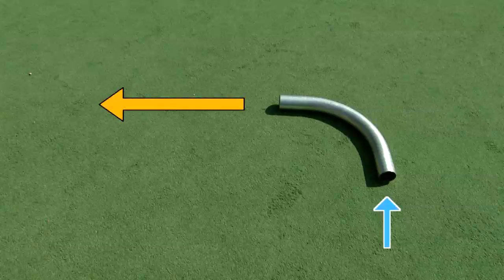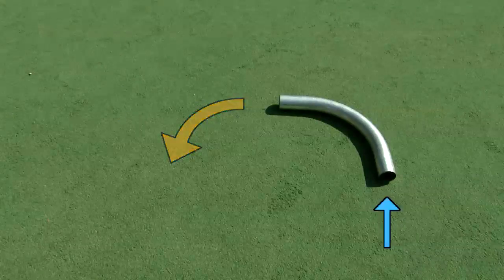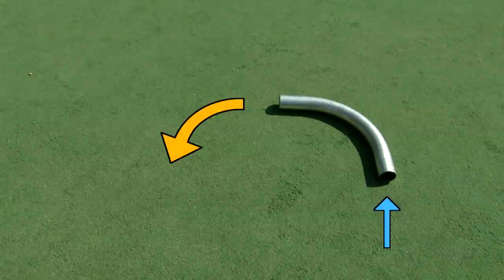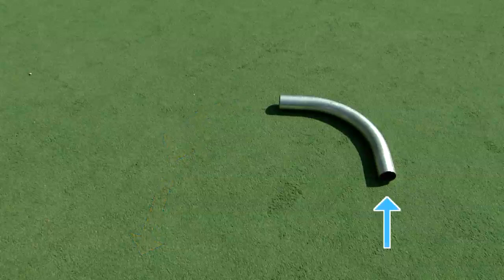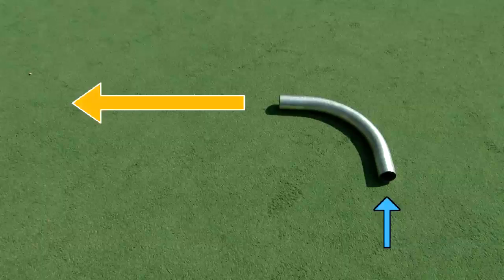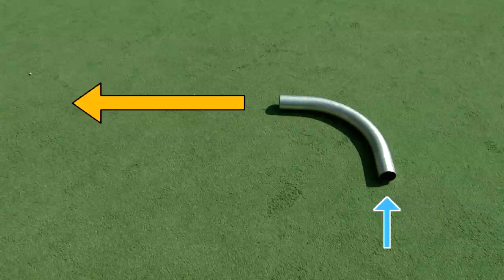Mini Golf Physics | A Moment of Science | PBS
You have a long curved metal tube and a miniature golf ball that you knock into one end and out the other. How does the ball move after it leaves the tube?

Host: Mandy Striph
Developed for video by: Adam Schweigert
Opening Sequence Editor: Nick Chafin
Opening Sequence Graphics: Nick Chafin, Dave Gonzalez

Supervising Producer: Eric Bolstridge
Producer / Editor: Mark Johnson
Videography: Justin Crossley, Ross Crooks
Featuring: Jim Morris
Thank you: Putter's Park in Ellettsville